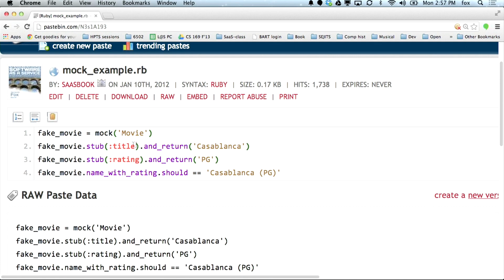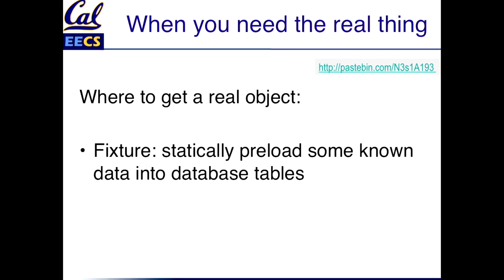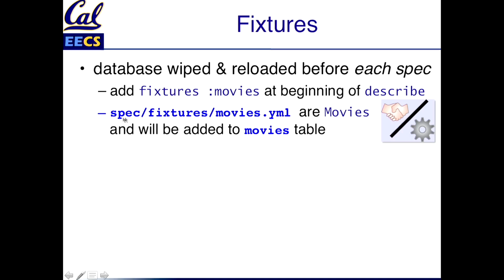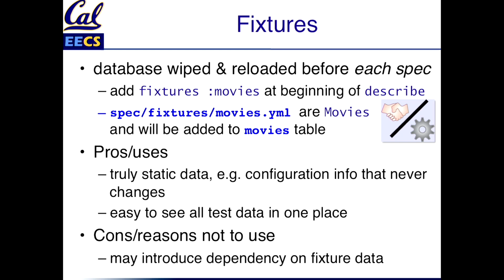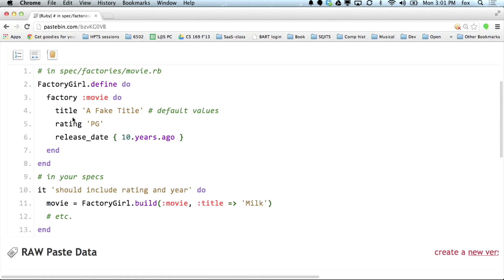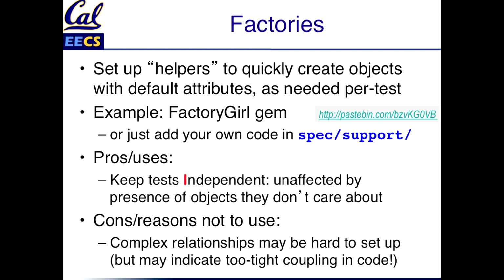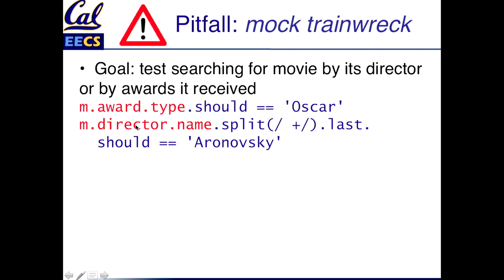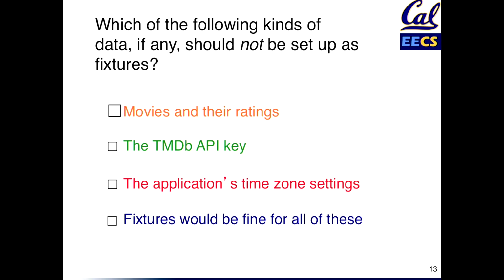CS169 v13 w6l1s3